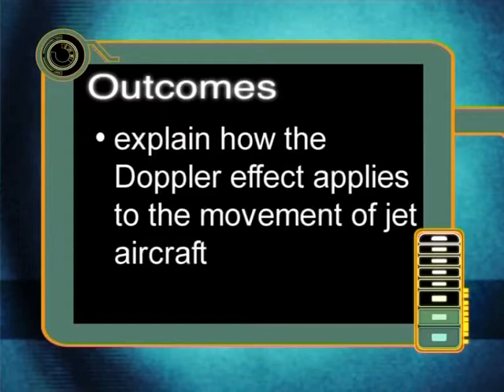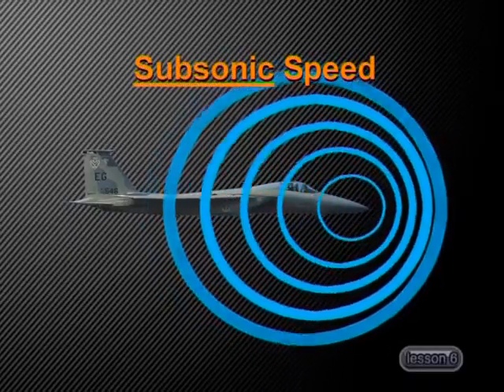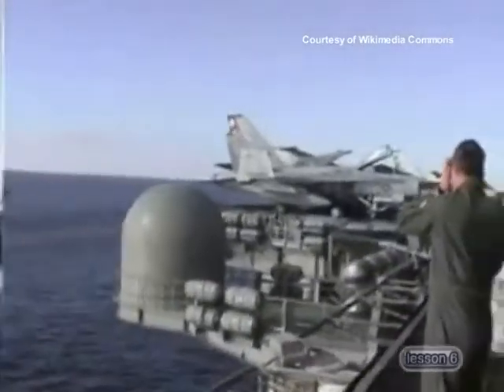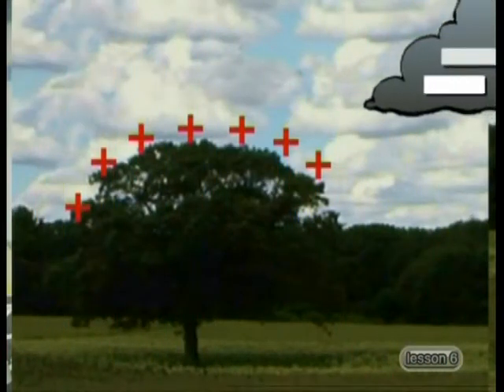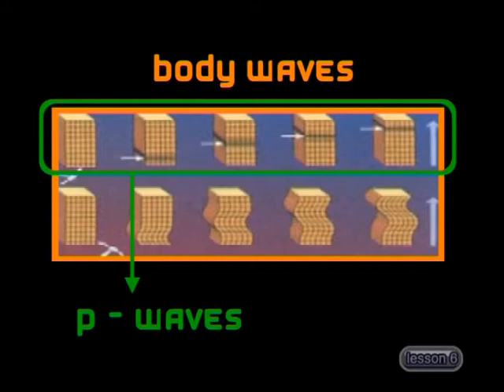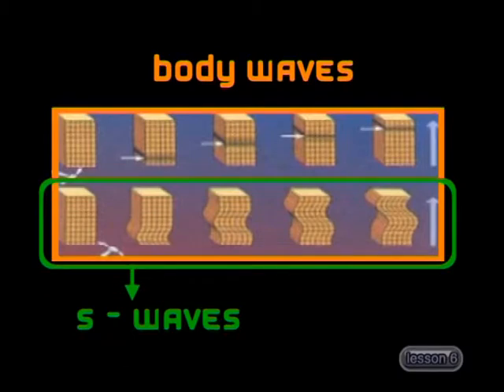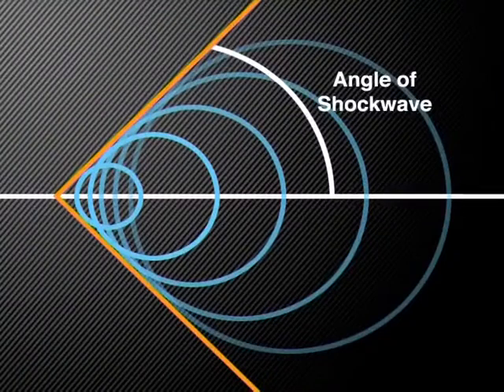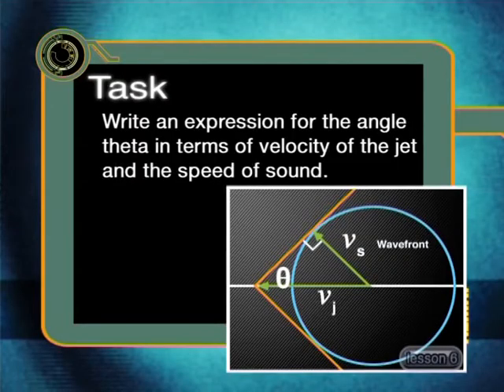Shockwaves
Natural Sciences.